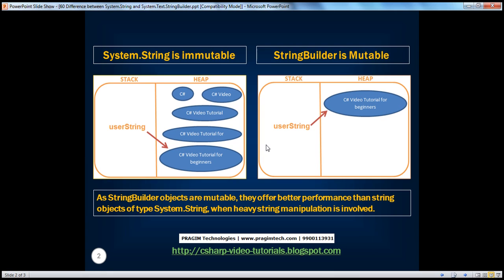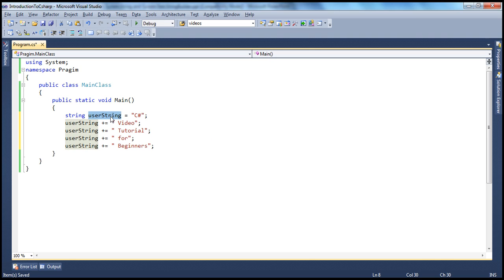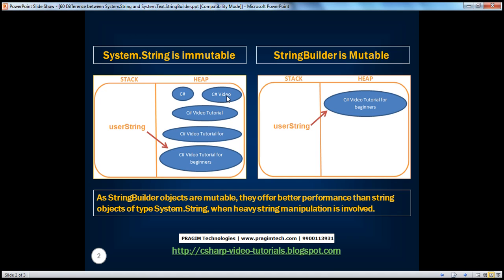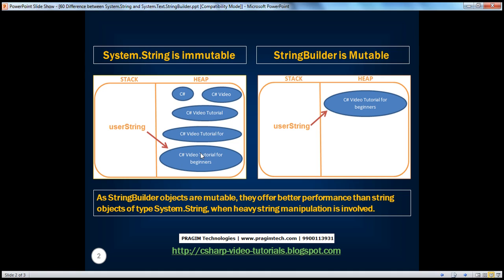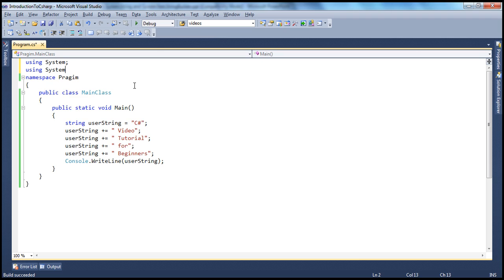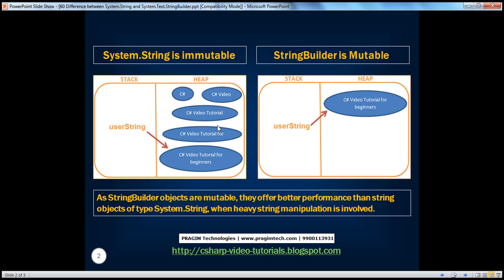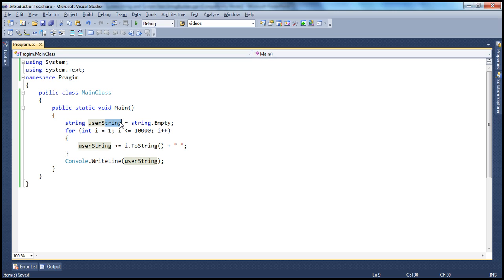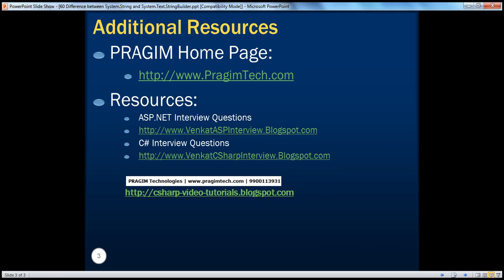Part 60 C# Tutorial Difference between String and StringBuilder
In this video we will understand the difference between System.String and System.Text.StringBuilder classes. We will also understand the difference between the terms mutable and immutable strings.